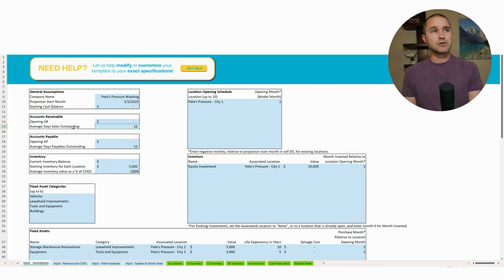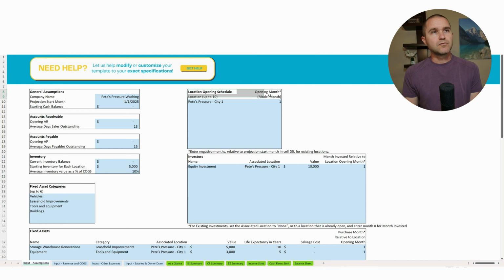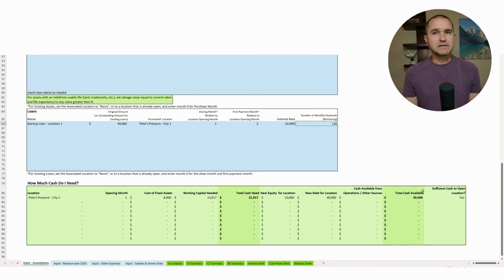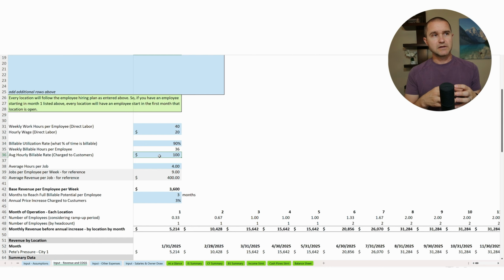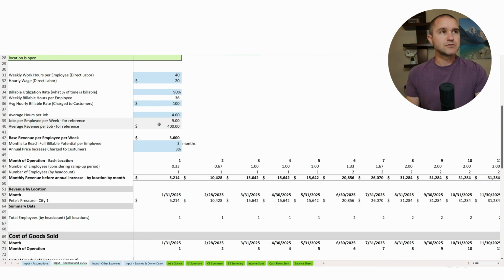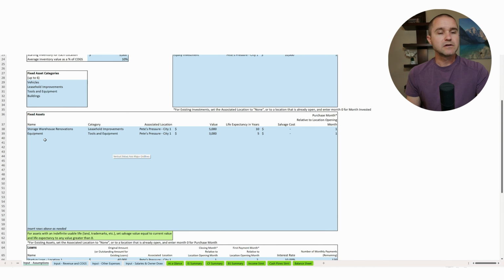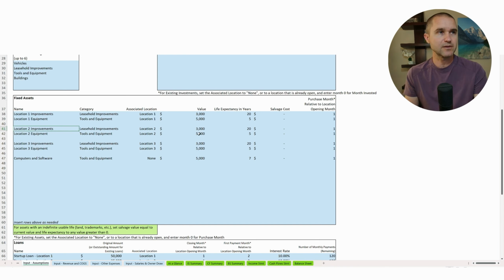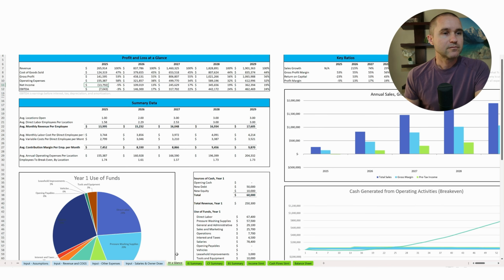How to Create Projections for a Startup Pressure Washing Business [Template + Walkthrough]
If you’re venturing into setting up a pressure washing business and need to craft detailed financial projections for SBA lenders or potential investors, you've found the right resource. We've designed a specific financial projection template tailored for both single and multi-unit pressure washing businesses. Whether you’re planning to start locally or expand to multiple locations, this template will guide you through modeling your financial future step-by-step.

00:00 Introduction
02:38 Overview of the Financial Outputs
03:15 Navigating Input Assumptions
09:27 Calculating Revenue Projections
14:09 Planning for Operating Expenses
16:21 Adding Employee Salaries & Owner Draw
17:18 Multi-Unit version overview